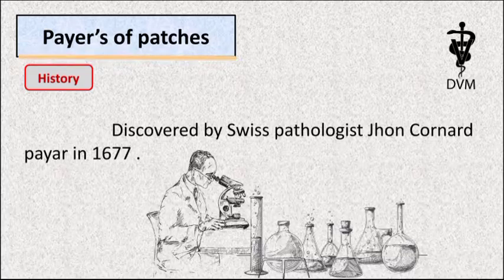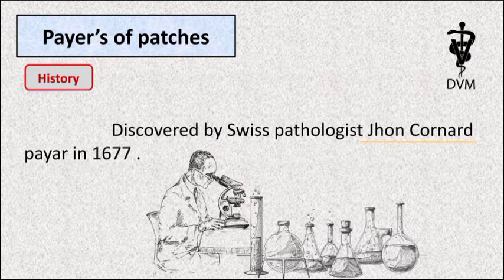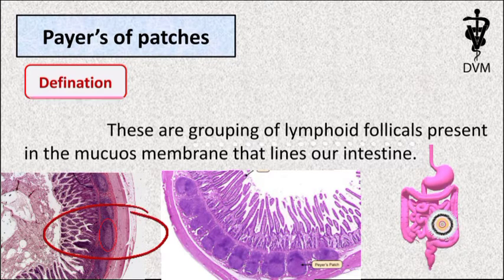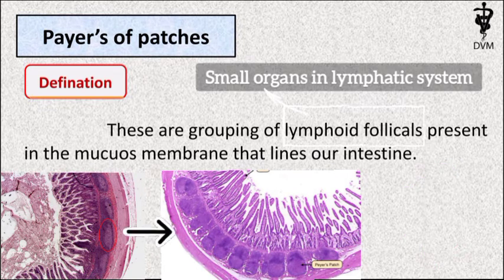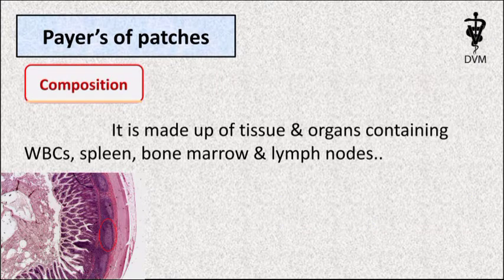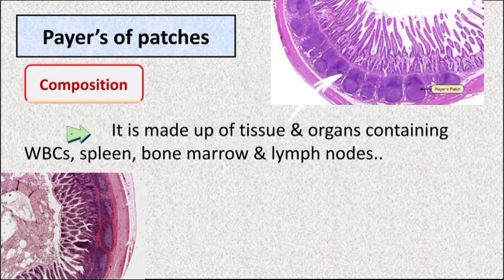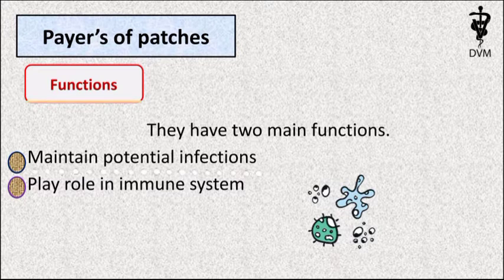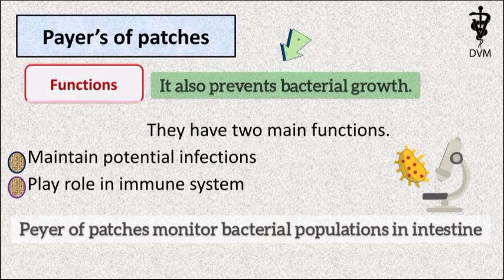Peyer of patches in small intestine || Defination, composition and functions of peyer of patches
What are payer of patches in intestine?
These was discovered by a swiss pathologist john cornard peyer in 1677.
Difination: These are grouping of lymphoid follicals present on the surface of mucus membrane in our small intestine.
Composition and functions of peyer of patches.
By Doctor of veterinary medicine